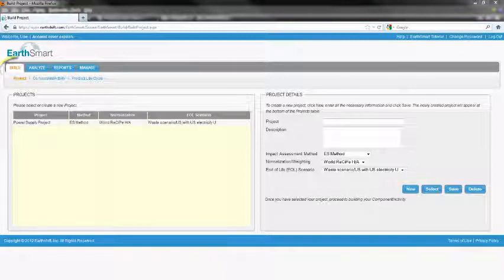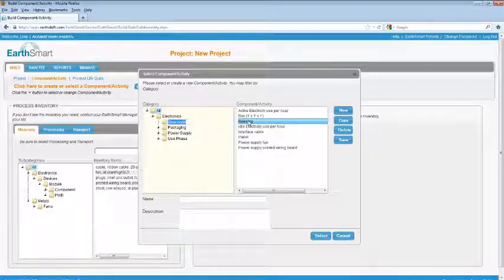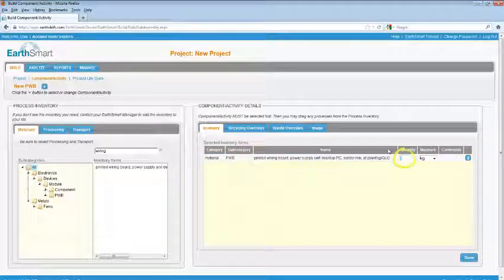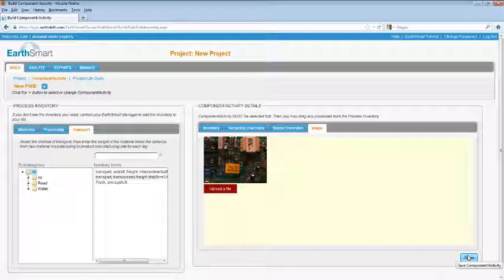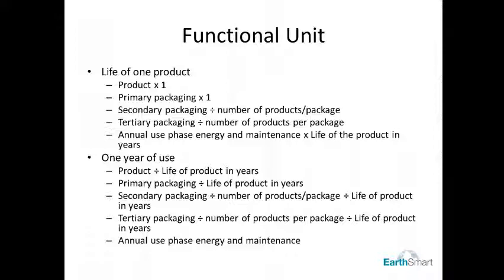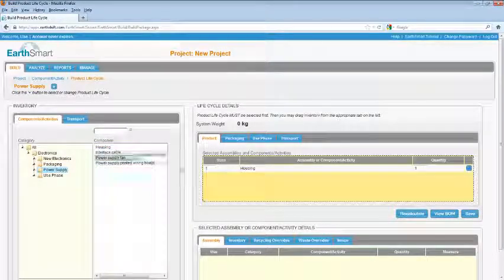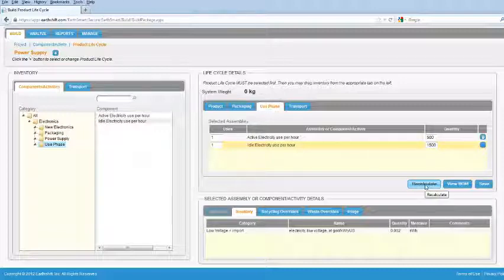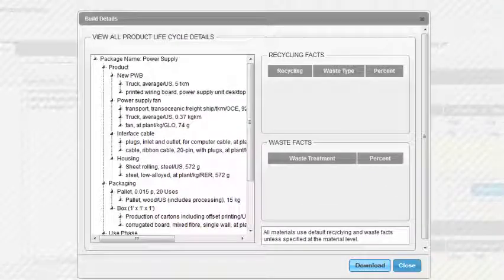EarthSmart Building your first project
Learn how to build your first project in EarthSmart! This is a tutorial for administrators, managers, and advanced users.